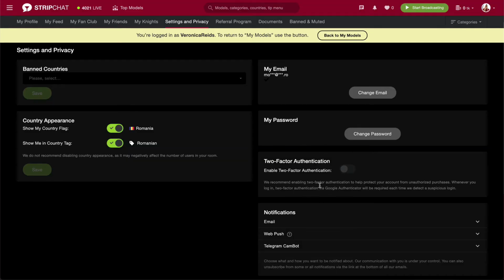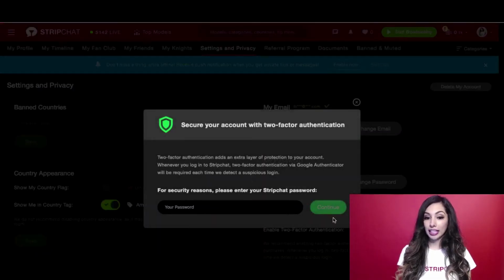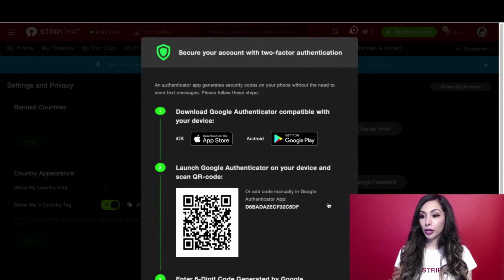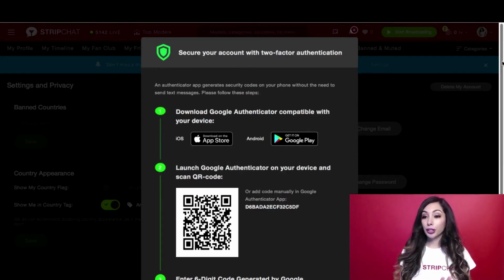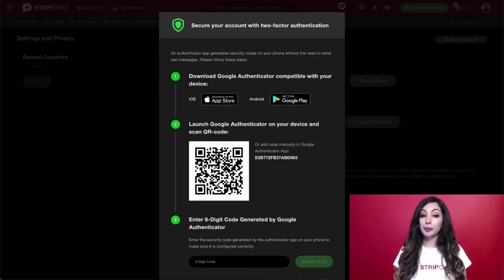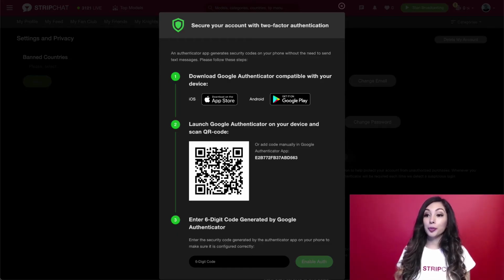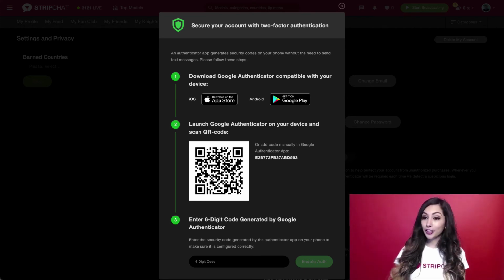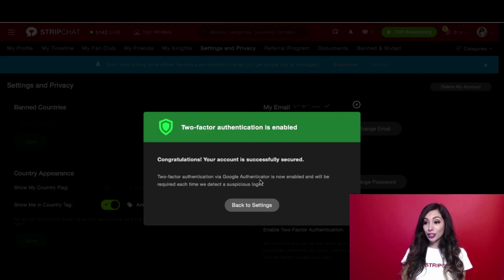Setting up two factor authentication (2FA) | 🎓 Stripchat Academy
A cam model explains how you set up the two-factor authentication to protect your account. Here is how it will work: every time a suspicious login attempt is detected, you will get a message telling you that Two-factor authentication is required, so you will have to open your Google Authenticator app, where you will already have an automatically-generated code waiting to be used. You enter this code in the digit code field on Stripchat, hit “Continue” and you’ll be logged in.